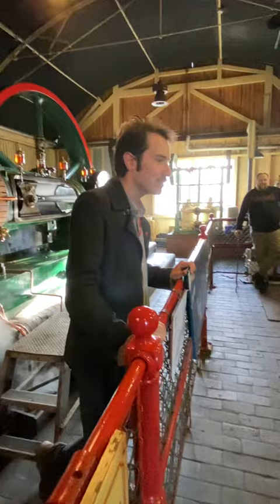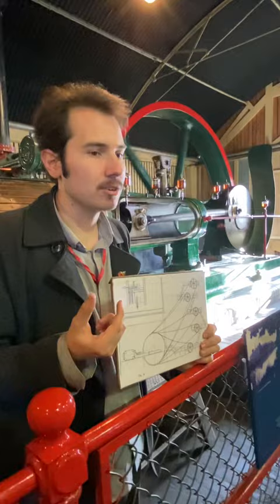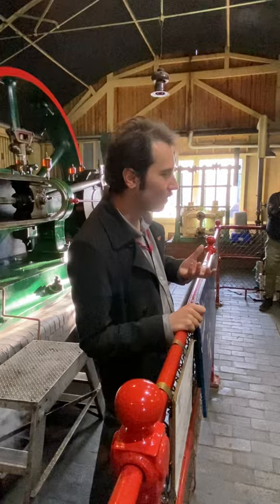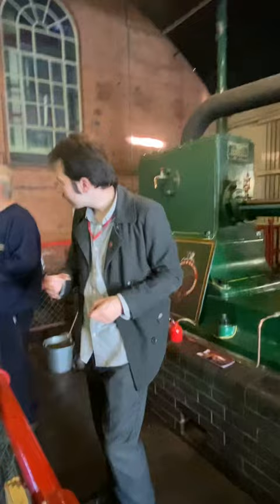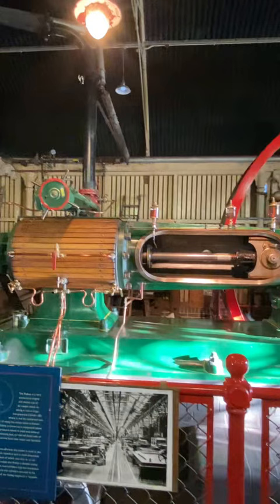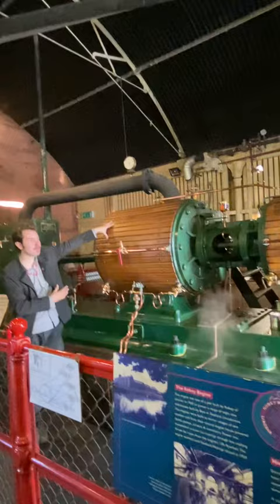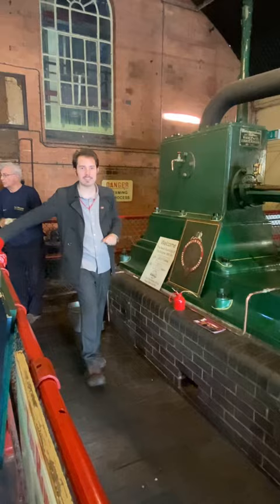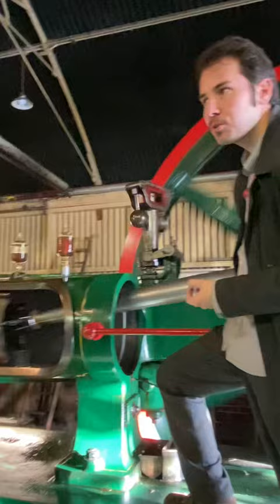Jack tells the story of the Robey Engine on final day of National Brewing Museum in Burton on Trent